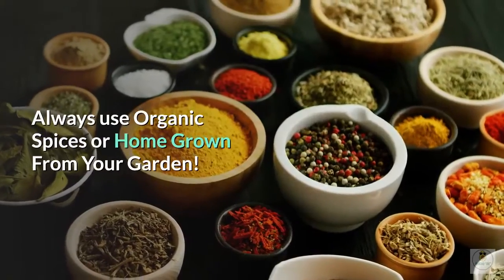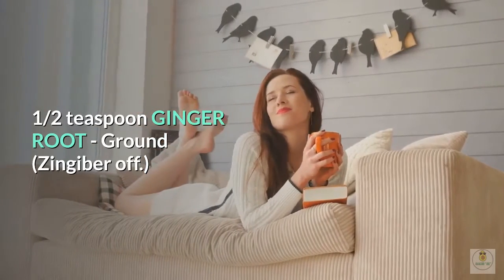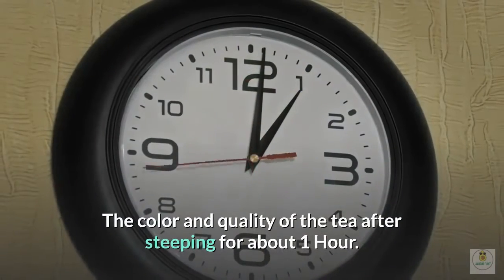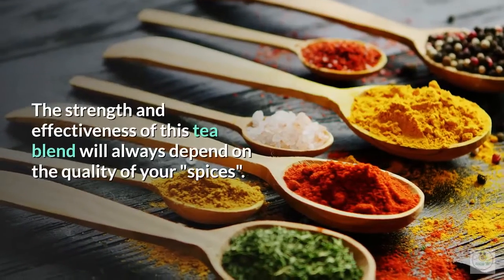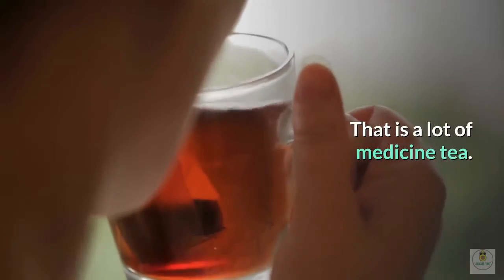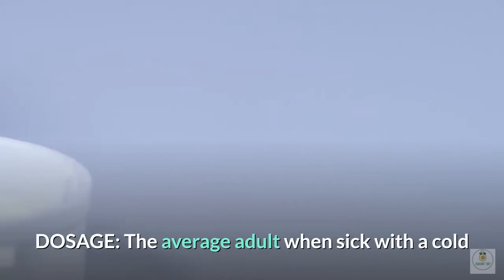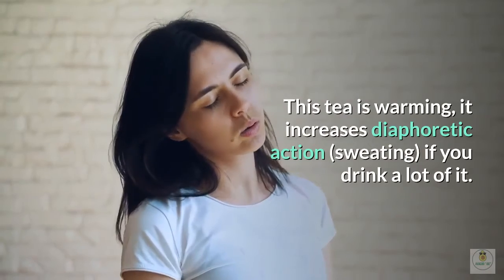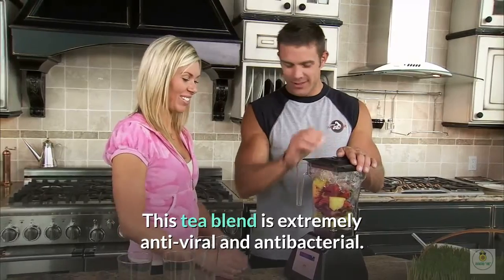Home Remedy for Cold and Flu (2020)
This Tea recipe is Great For The Immune System, Anti-Viral, Antibacterial & Excellent For Respiratory Health!
This should greatly shorten and Virus you might have.

Here is the recipe below with links:
* Always use Organic Spices or Home Grown From Your Garden!
* The following amounts are meant to be added to 1 Quart of Water.

BASIL LEAF (Ocimum basilicum) 1 teaspoon
OREGANO LEAF (Origanum vulgare) 1 teaspoon
THYME LEAF (Thymus vulgaris) 1/2 teaspoon
ROSEMARY LEAF (Rosmarinus off.)                                  1/2 teaspoon
GINGER ROOT - Ground (Zingiber off.)                             1/4 teaspoon
TURMERIC ROOT - Ground (Curcuma longa) 1/4 teaspoon
CINNAMON BARK - Ground (Cinnamomum zeylanicum 1/4 teaspoon

Quart jars

Add these amounts, mixed together into a Quart Jar (best to use a Canning Jar which can withstand boiling water), add to jar, and pour boiling water over the herbs and let steep for 1/2 to 1hour before drinking.
 The color and quality of the tea after steeping for about 1 Hour. In reality, the longer you let a tea steep, the stronger the effects will be. I like to let my medicinal teas steep for at least an hour. Use a fine mesh strainer when working with fine plant pieces and powders.
 A beautiful and incredible medicine tea ready for use!

 The strength and effectiveness of this tea blend will always depend on the quality of your "spices". Always try and use the best quality possible. At the least, use organic spices. It is interesting to note that the total cost for all the spices in the photo (all 7 bottles) was about $30.00. I estimate that many gallons of tea (maybe as much as 6 to 8 gallons) can be made for this cost. That is a lot of medicine tea. Enough to treat a small family or 3 to 5 people.

  This is an inexpensive tea blend to make and is perfect for street clinics and for low income herbal medicine service work. It is effective and costs pennies per cup to make.
I would never recommend using the cheaper non-organic spices, simply because of pesticides and herbicides that are used in their production. Many of the spices that are commercially available come from countries where agriculture still uses toxic chemicals. Chemicals that are no longer used in the United States. Always choose organic or home grown from your own garden!

 DOSAGE:
The average adult when sick with a cold or respiratory infection could drink as much as 2 quarts a day. Usually, a quart a day for adults is probably enough. Children between 5 and 15, could use up to a quart a day if sick, but probably more like a 1/2 of a quart should be sufficient. Children under 5, maybe just a couple of teaspoons of the tea, several times a day. One can drink a cup or two (adults) a day to stimulate the immune system when a cold is going around.

This tea is warming, it increases diaphoretic action (sweating) if you drink a lot of it. Increases diuretic action (more urination). Increases respiratory function so you get less congestion. This tea blend is relaxing, so you get deeper and more restful sleeps. It is very anti-inflammatory and reducing inflammation is always helpful when you have a cold or infection. The tea increases circulation which is extremely helpful in congestion and infectious states. This tea blend is extremely anti-viral and antibacterial.